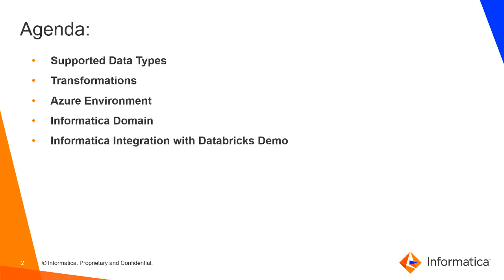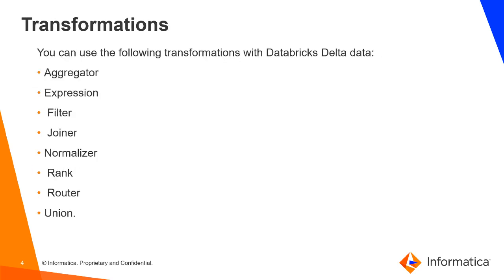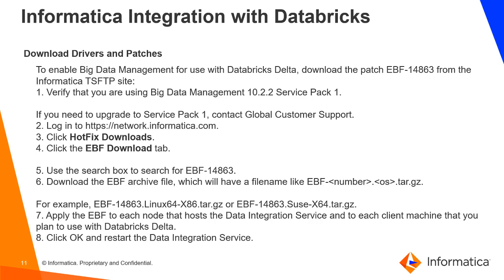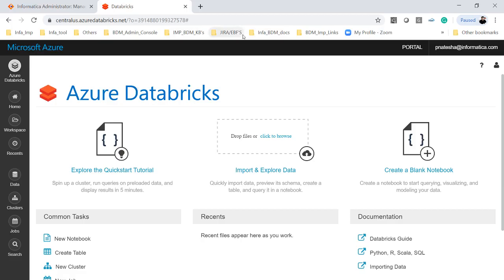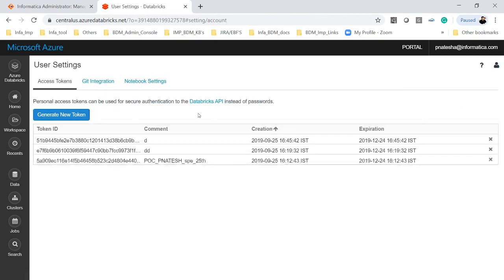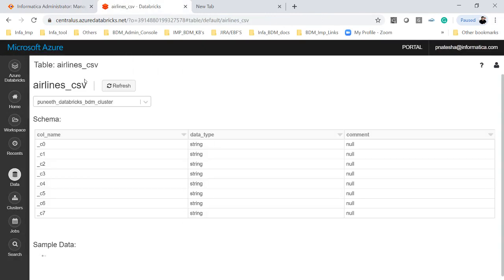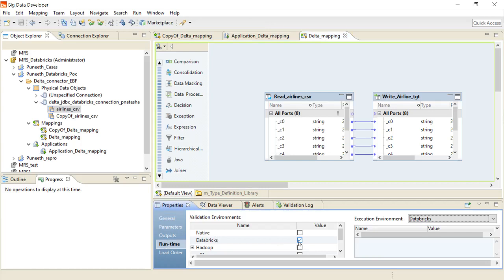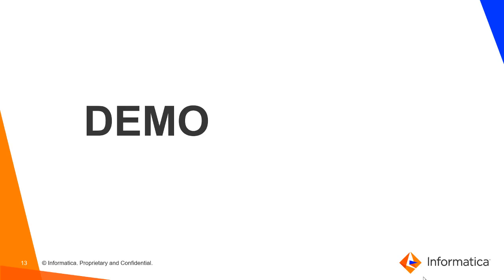How to Integrate Informatica BDM and Azure DataBricks Delta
This video explains about integrating Informatica BDM and Azure DataBricks Delta.

User type: Administrator, Developer, Business Analyst, Architect, Data Analyst, Data Steward, Data Scientist
Category: Product Feature, Configuration, Installation, Performance , Connectors, Administration
Project Phase: Configure
Problem Type: Product Feature, Installation, Configuration, Connectivity